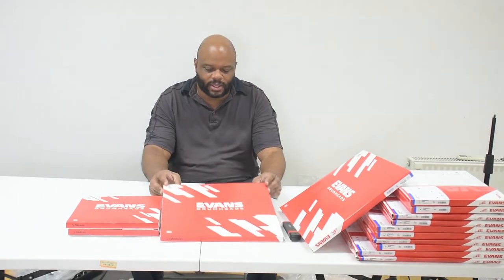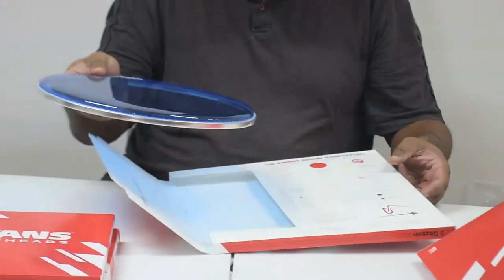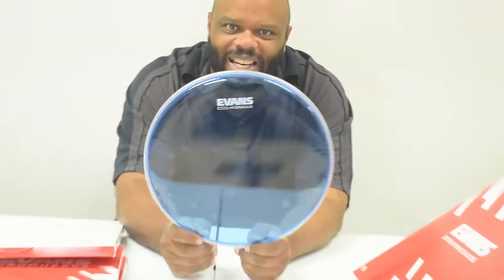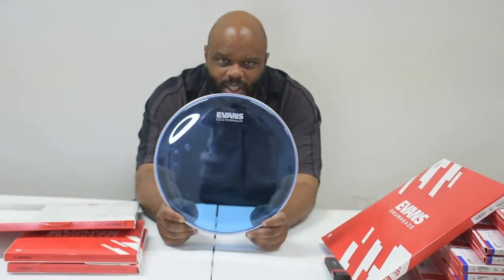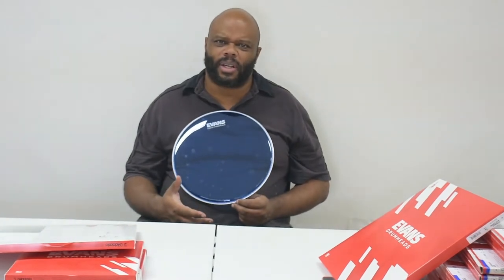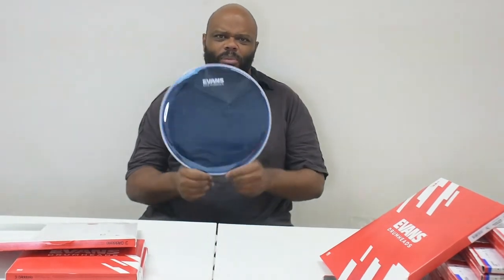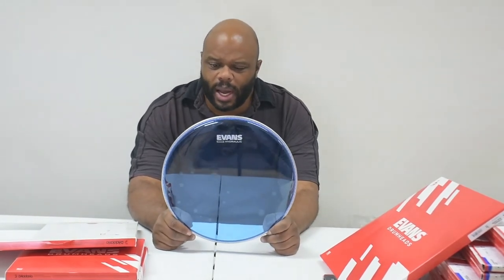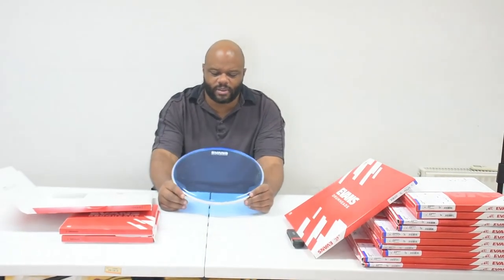Unboxing of Evans Hydraulic drumheads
We actually bought Tom heads, Snare heads and Bass drum heads but for the sake of clarity and Jim's throat, we didn't unpack them all in front of you. You'd have been bored, although you'd have heard Jim sing.

At Mindbridge Media, we aren't really the types who enjoy high-pitch sounds, and those bad-boys from Evans are just the perfect compromise to obtain full and deep sounds, we probably will make a video about them on our kits later on, but first impressions are fairly positive!

Any owner of Hydraulic Evans over there? Give your feedback on the comment section for the world to see!
Ok, maybe be not in entire world, but one can have dreams...